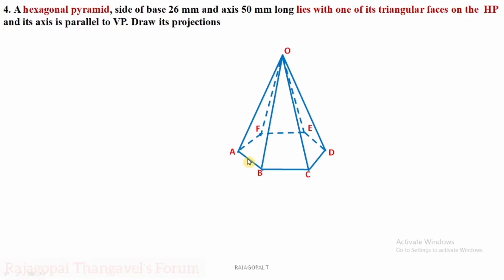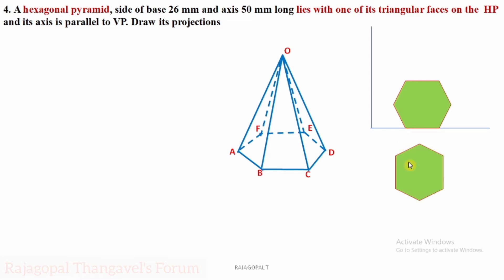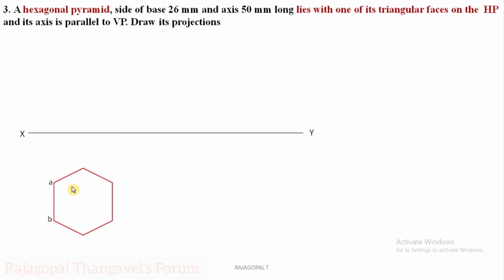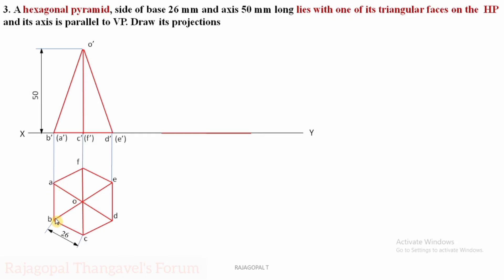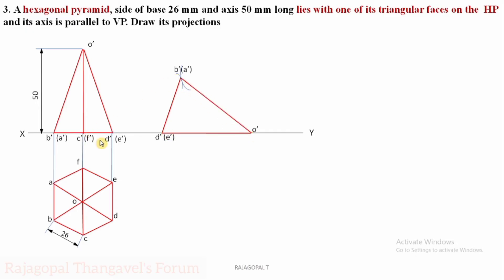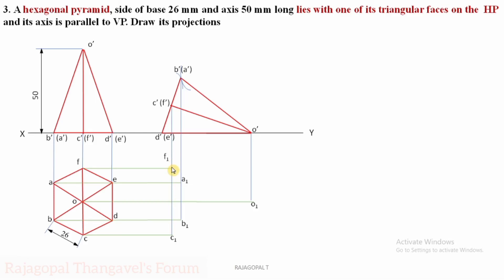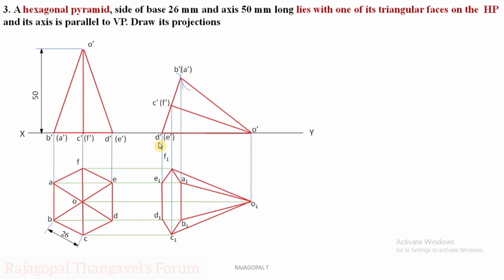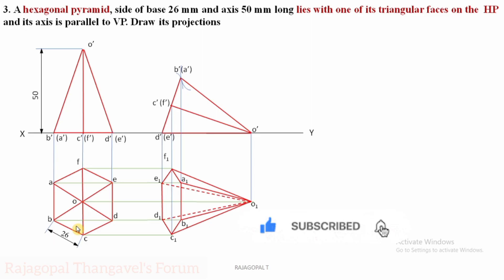Projection of Solids Hexagonal Pyramid | Triangular Faces on HP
Draw a projection of solids hexagonal pyramid- triangular faces on the  HP,
Draw a projection of solids hexagonal pyramid side of base 26 mm and axis 50 mm long lies with one of its triangular faces on the  HP and its axis is parallel to VP. Draw its projections.

HEXAGONAL PYRAMID
1. A hexagonal pyramid, side of base 26 mm and 70 mm height rests on HP on one of its base edges such that triangular face containing the resting edge is perpendicular to both HP and VP. Draw its projections

2. A hexagonal pyramid, side of base 25 mm and axis 50 mm long, rests with one of its edges on HP and its axis is inclined an angle of 30 ° to HP and parallel to VP. Draw its projections
3. A hexagonal pyramid, side of base 26 mm and axis 50 mm long has one of its slant edges on HP such that two of its triangular faces containing the slant edge on which it rests are equally inclined to HP. Draw its projections

PENTAGONAL PYRAMID
1. A pentagonal pyramid, side of base 25 mm and 55 mm height, lies with one of its slant edges on HP such that its axis is parallel to VP. Draw its projections.

2. A pentagonal pyramid, side of base 30 mm and axis 60 mm long lying with one of its triangular faces on HP such that its axis is parallel to VP. Draw its projections.
3. A right pentagonal pyramid, side of base 20 mm and altitude 60 mm rests on one of its edges of the base on  HP, the base being lifted up until the highest corner in it is 20 mm above HP. Draw its projection of the pyramid when the edge on which it rests is made perpendicular to VP.

HEXAGONAL PRISM
1. A hexagonal prism, side of base 25 mm and axis 50 mm long rests with one of its base corners on HP such that its base makes an angle of 60° to  HP and its axis is parallel to VP. Draw its projections.
2. A hexagonal prism, side of base 25 mm and axis 60 mm long rests with one of its rectangular faces on HP such that its axis is inclined at 45° to VP. Draw its projections.
3. A hexagonal prism, side of base 24 mm and axis 55 mm long rests with one of the edges of its base on HP such that its base containing that edge makes an angle of 45° to  HP and its axis is parallel to VP. Draw its projections.
4. A hexagonal prism, side of base 24 mm and axis 55 mm long rests with one of the edges of its base on HP such that its axis is  inclined at 30° to  HP and its axis is parallel to VP. Draw its projections.

PENTAGONAL PRISM
1. A pentagonal prism, side of base 25 mm and side 50 mm long, rests with one of its edges on HP such that the base containing that edge makes an angle of 30 ° to HP and its axis is parallel to VP. Draw its projections.
2. A pentagonal prism of base side 30 mm and axis length 60 mm rests on HP on one of the base corners with the base edges containing it being equally inclined to HP. The axis is inclined at 45° to HP and parallel to VP. Draw the projections of the prism

3. A pentagonal prism of base side 30 mm and 65 mm long lying on one of its  longer edges on HP with one rectangular face perpendicular to HP such that axis makes 60° with VP. Draw the projections of the prism

CYLINDER
1. Draw the projections of the cylinder, base 30 mm diameter and axis 40 mm long, resting with a point of its base circle on HP such that the axis making an angle of 30 ° to HP and parallel to VP.

2. Draw the projections of the cylinder, base 30 mm diameter and axis 50 mm long, lying on the ground with its axis inclined at an angle of 30 ° to VP.

CONE
1. Draw the top and front views of a cone of base diameter 46 mm and height 65 mm lying with one of its generators on HP. The axis is parallel to VP.
2. A cone of base 40 mm diameter and axis 50 mm long touches VP on a point of its base circle. Its axis is inclined at 30° to VP and parallel to HP. Draw its projections.